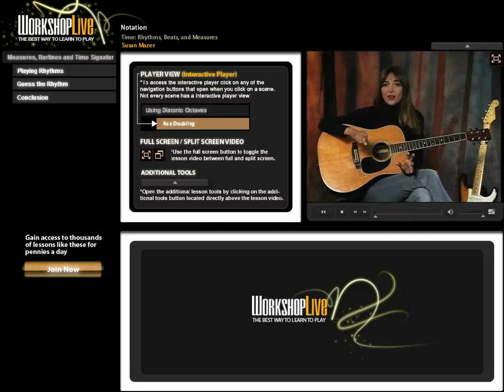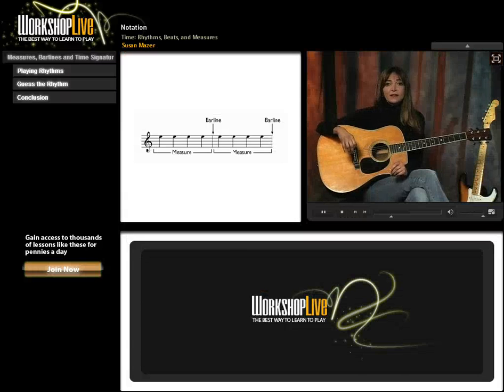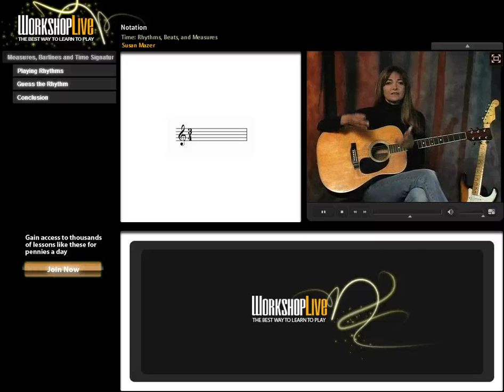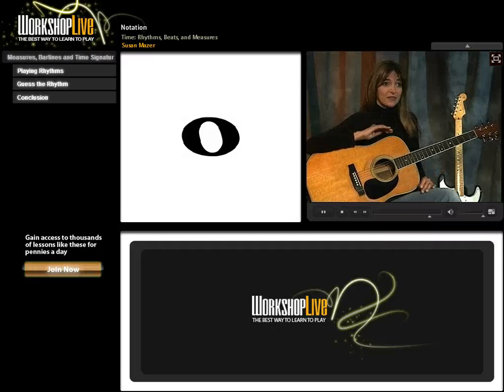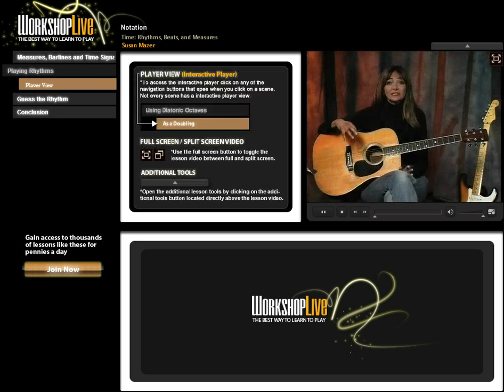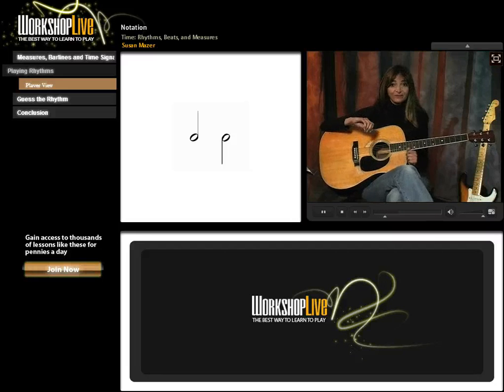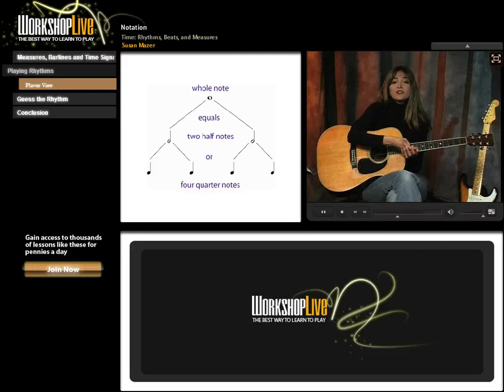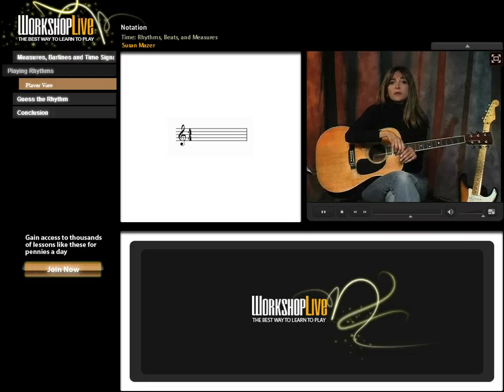WorkshopLive demonstration 1: notation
A WorkShopLive.com demonstration lesson on notation. Time: Rhythms, Beats, and Measures taught by Susan Mazer.